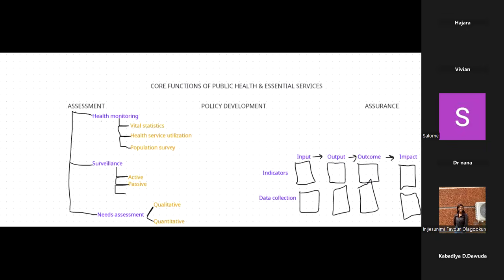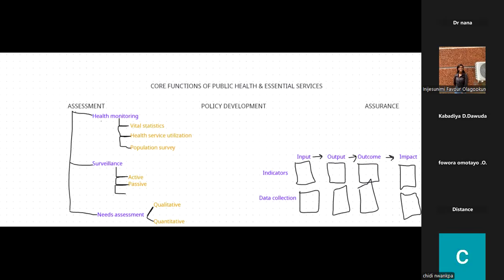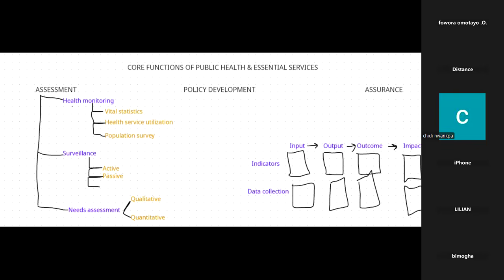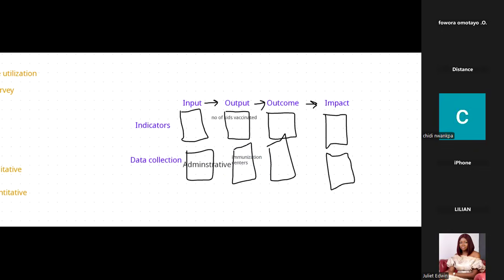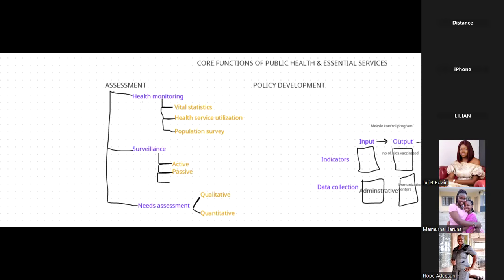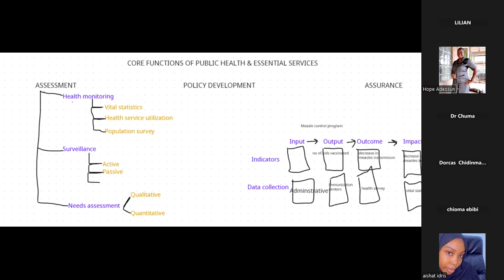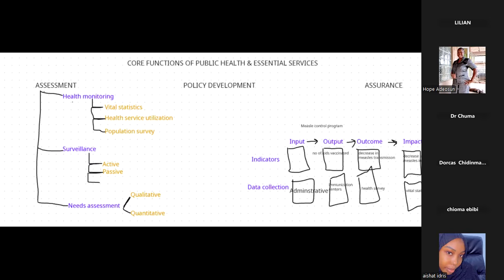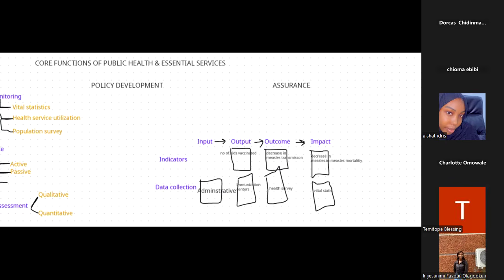MPH 8101 STUDY SESSION 2 (CORE FUNCTIONS OF PUBLIC HEALTH)